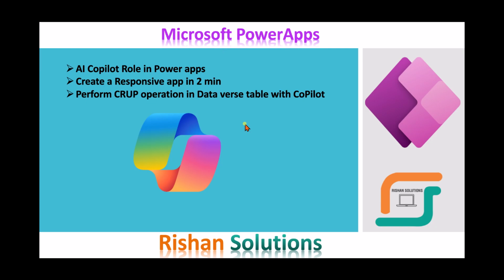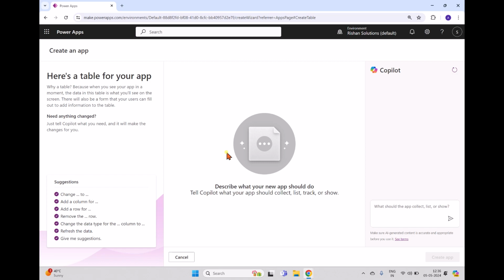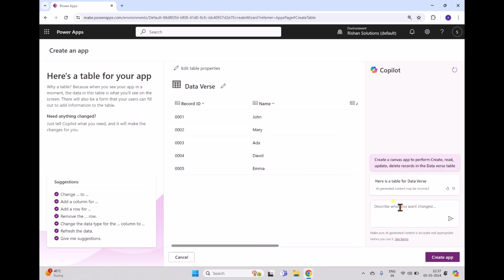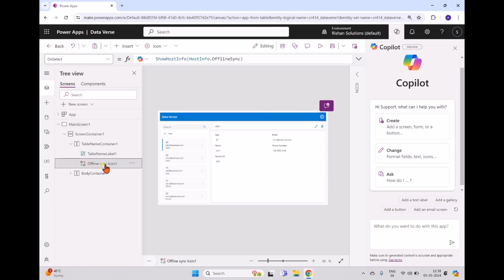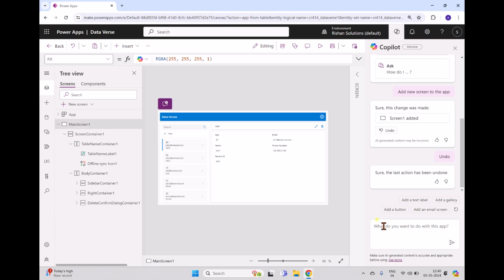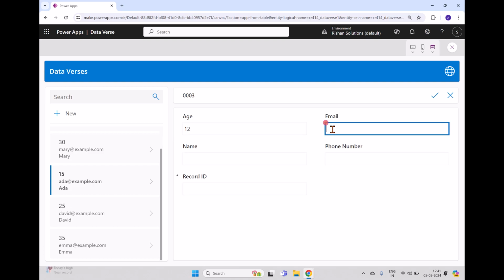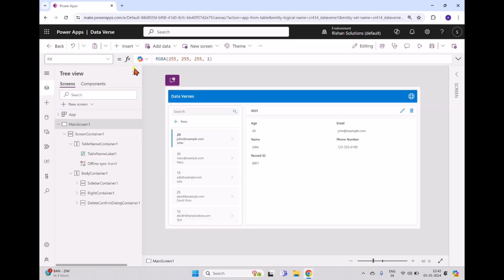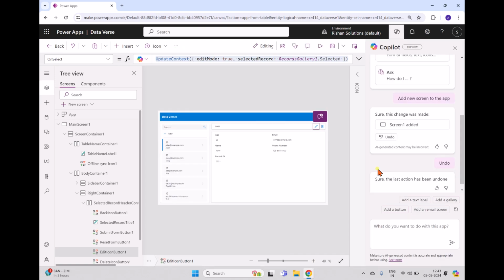Create a responsive Canvas app using Copilot in 2 min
Copilot in power apps
create responsive canvas app
perform CRUD operation in the Data verse table